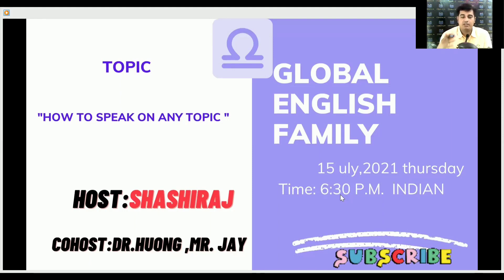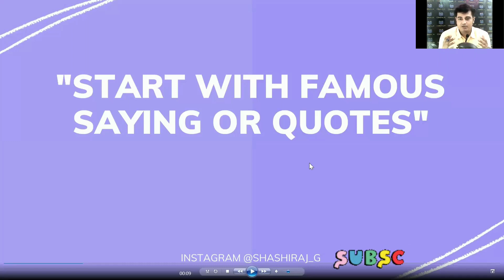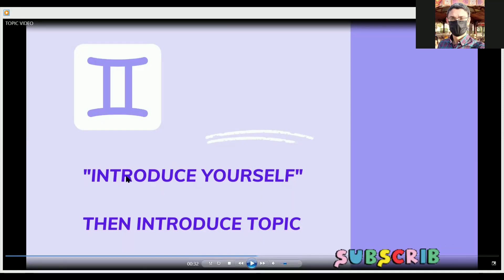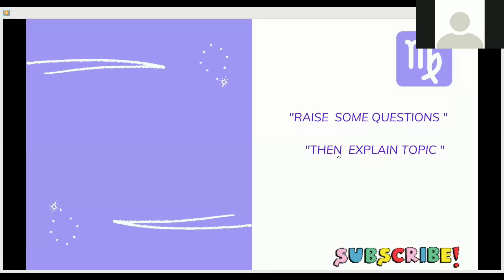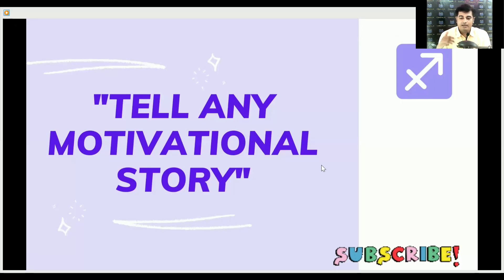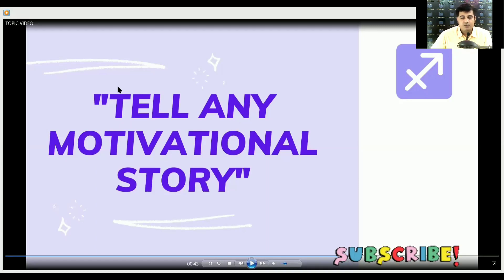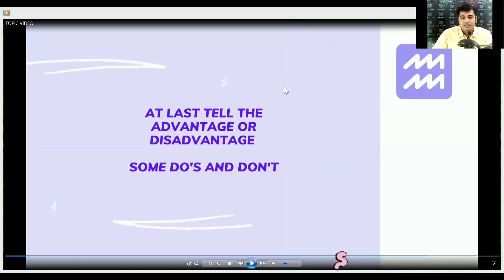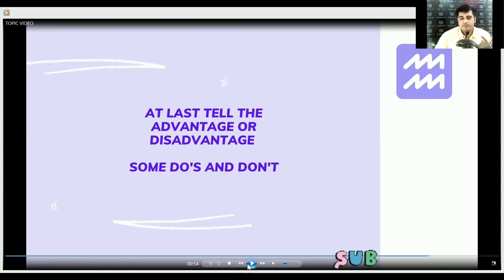"How to speak on any Topic " by SHASHIRAJ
it is not easy to speak on any topic any time, for this it is important to prepare well but some time if an invitation is given to speak that moment few tricks and tips can be applied and any one can speak for long time on any topic .
        firstly greet all audience and guest appreciate all welcome them from bottom of your heart .
for more details follow given links:-

shashiraj singh (@shashiraj090108) | Twitter